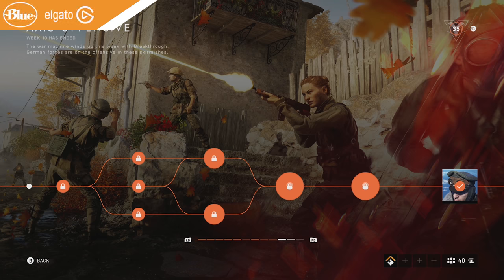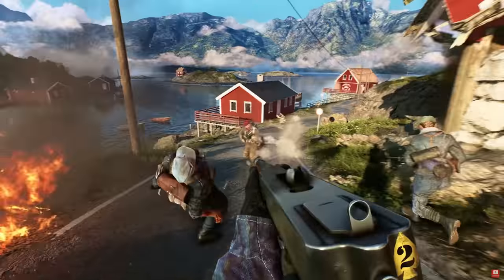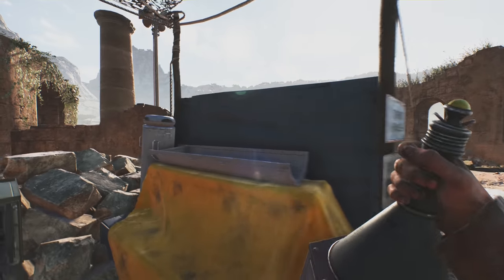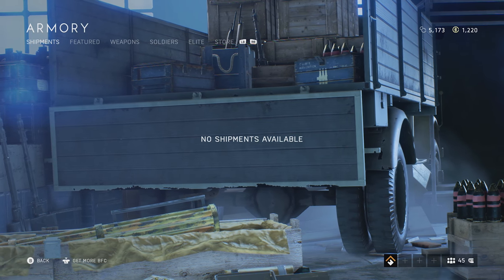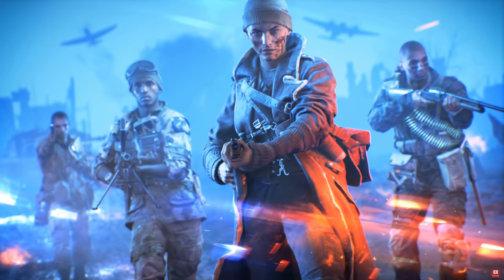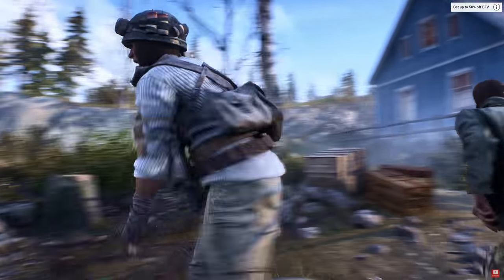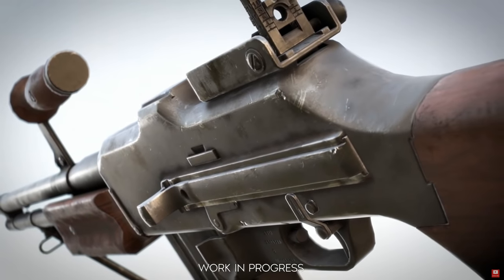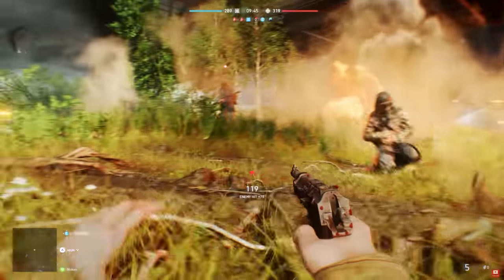The Forgotten Weapons of Battlefield V: What Happened to Them?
Battlefield V has a few guns and gadgets we've seen briefly but have now gone missing. Has anyone seen them? Does anyone care? I do. Where are the Panzerschreck and Sjogren? Help ask for answers to this mystery.

Background photo by Commander Wacky.

Hang out with Flakfire on social media!

Curious what gear I use?: